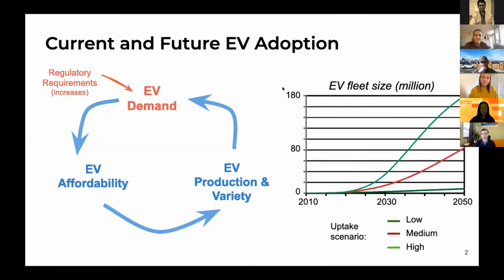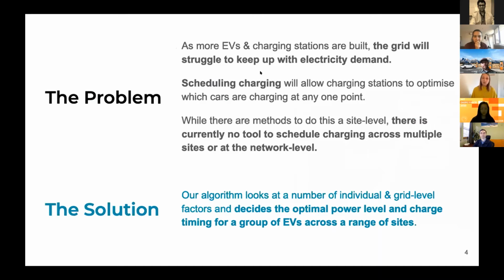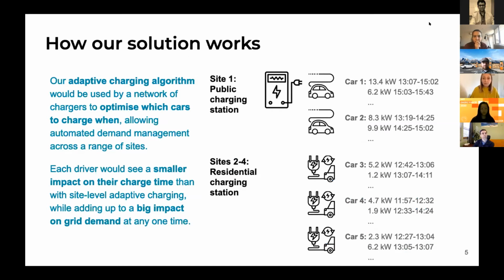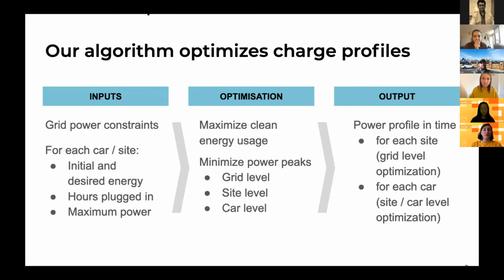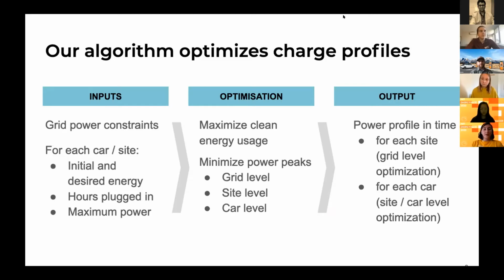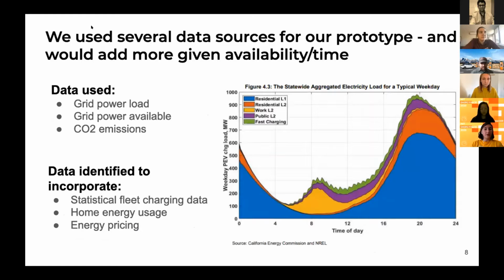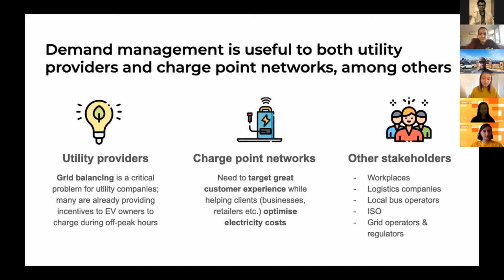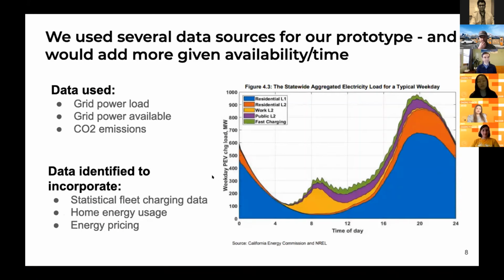Team 5 Thales (Chargepoint)